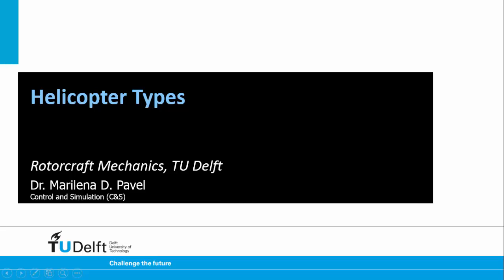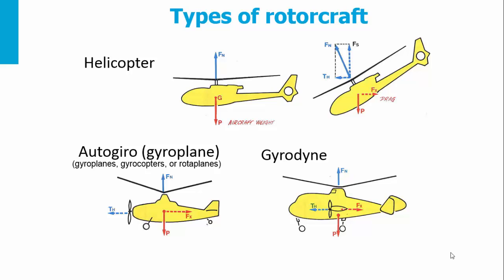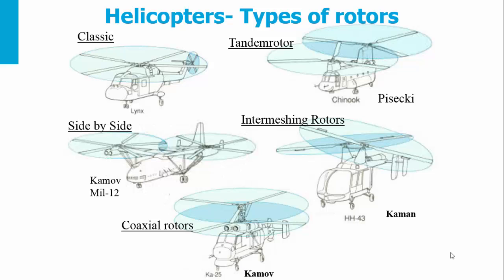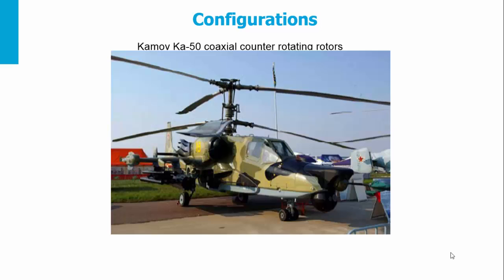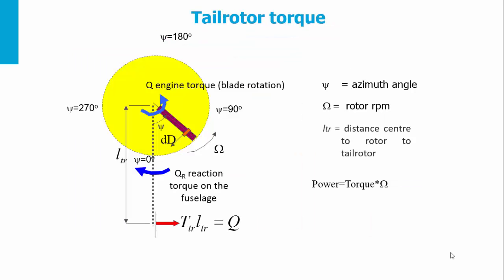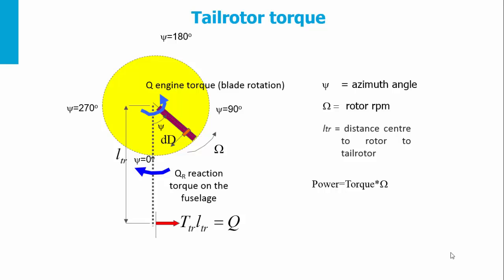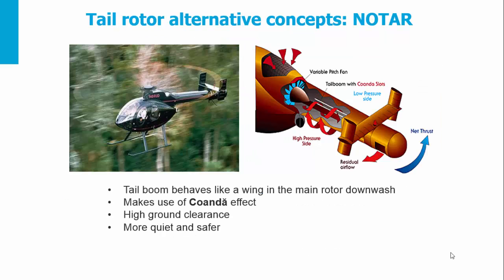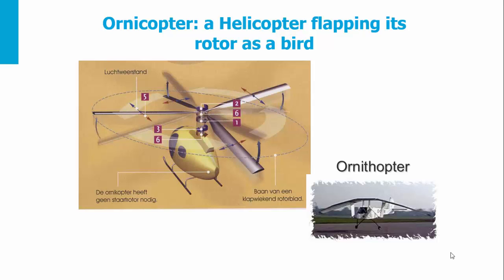W1 L02 P1 Helicopter types